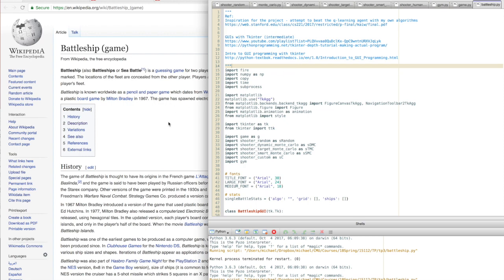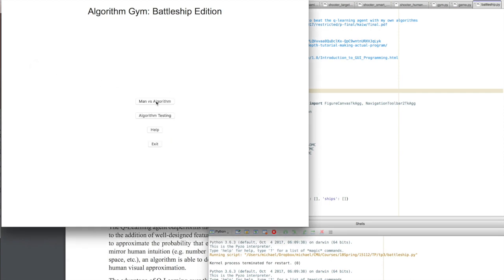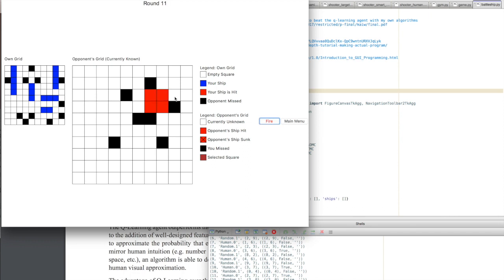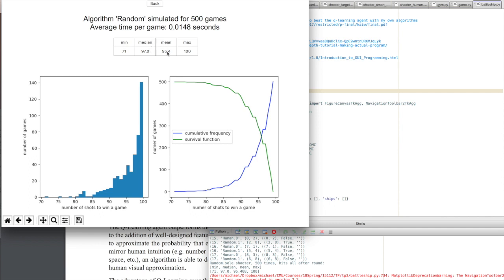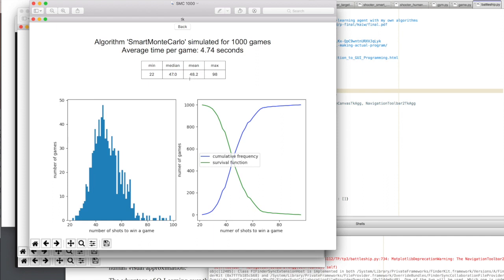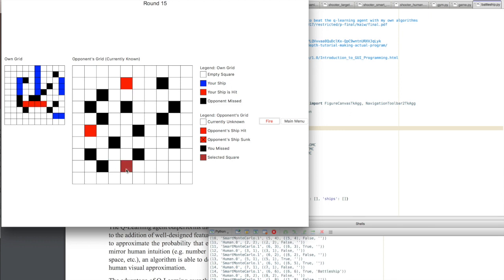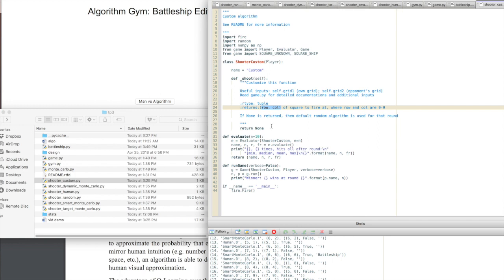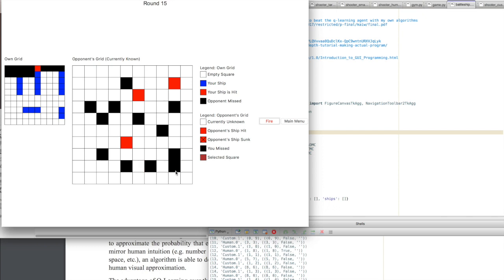CMU 15112 TP - Algo Gym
CMU 15112 term project - Algo Gym